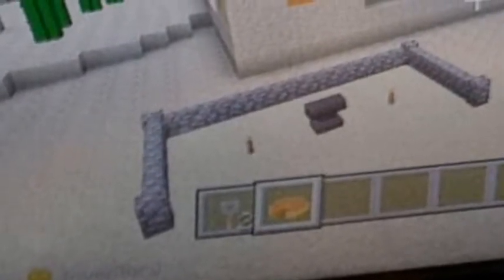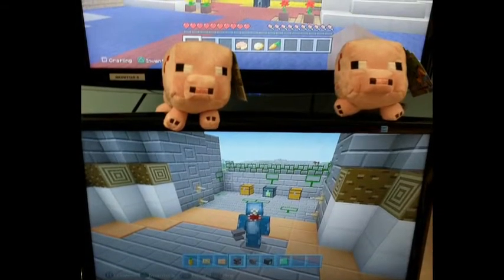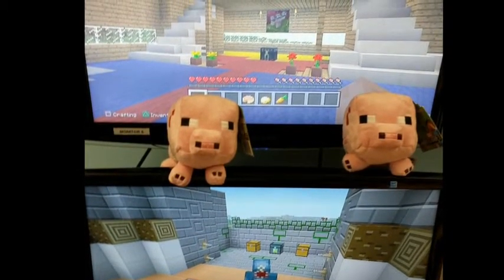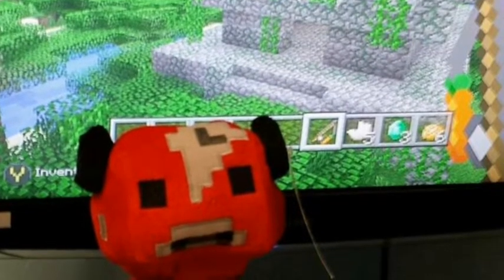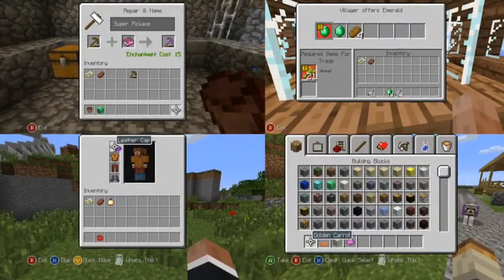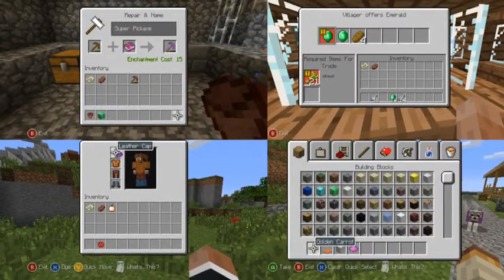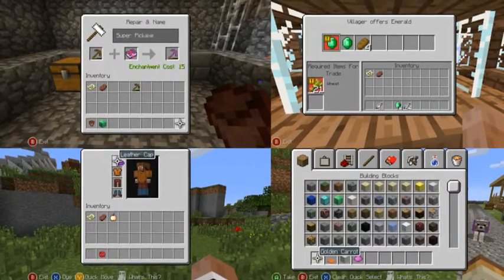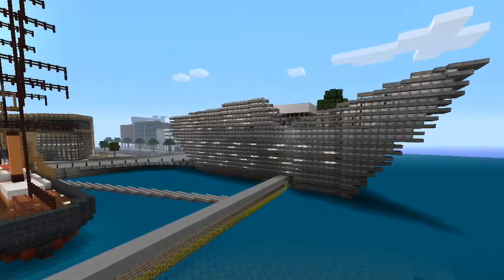Minecraft PS3,xbox|TU14 News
Tu14 is going to be a big update and if you want to know the basic ideas you are watching the right video. Some good news for xbox one and ps3. I will keep you updated as much as possible.

Look up 4jstudios on twitter to see these pics